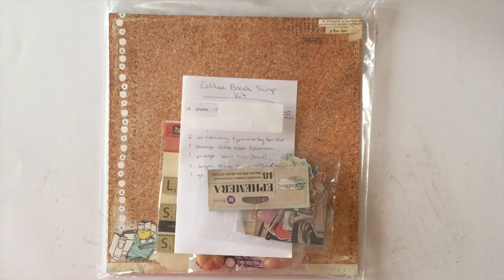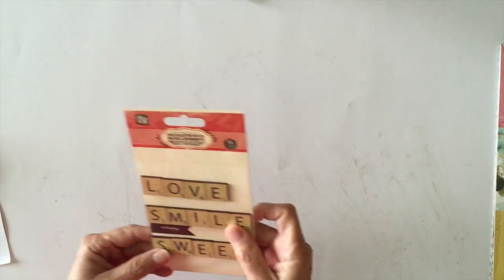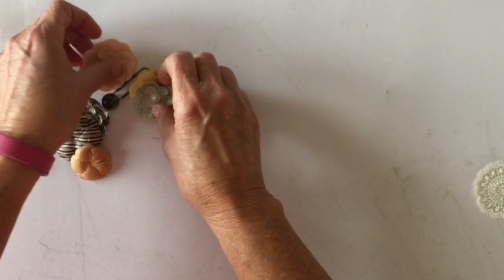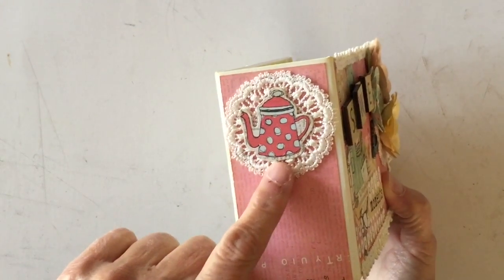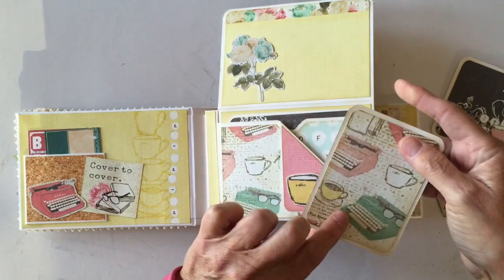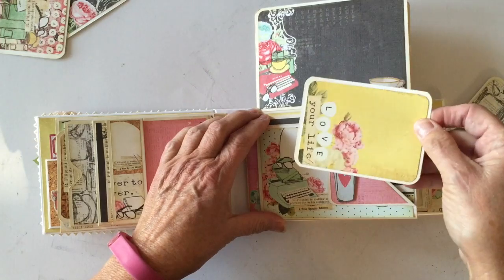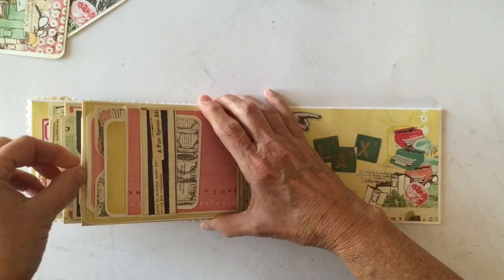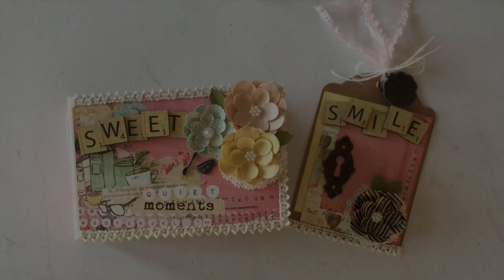Prima Coffee Break Mini Album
Hello everyone! Today I have a mini album to share with you using a great kit from Scrapbookmaven,

This is the Prima Coffee Break kit. There are limited quantities of this fabulous kit that sells for $29.99.  Make sure you check out the debut of Scrapbookmaven's new You tube channel.

The link will be on the website. They are giving away a fabulous Prima prize pack.